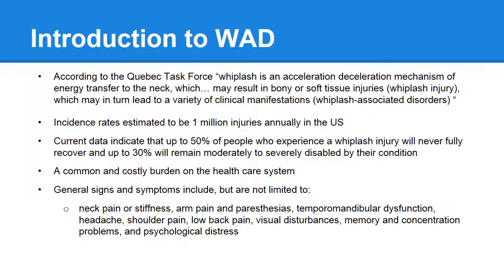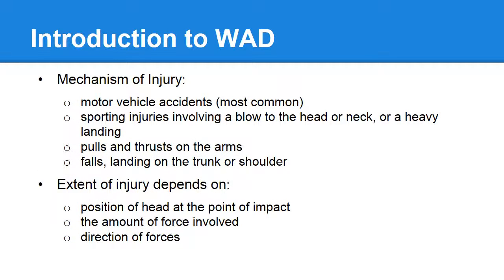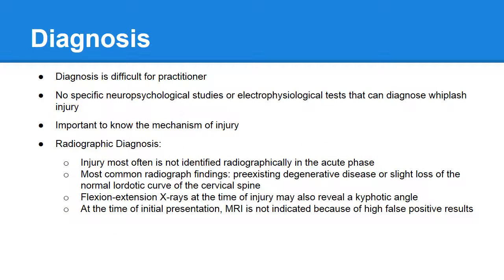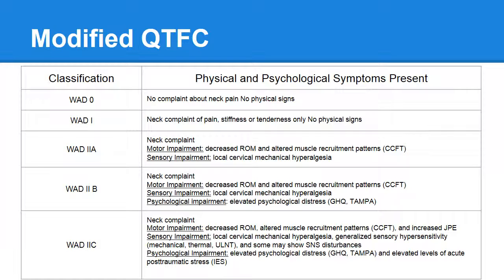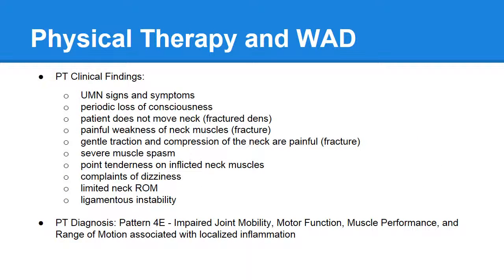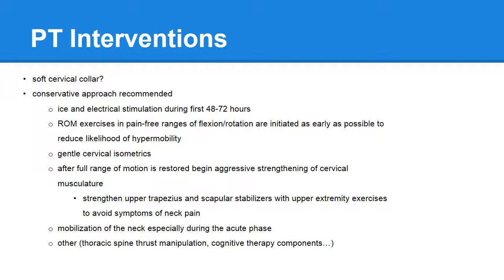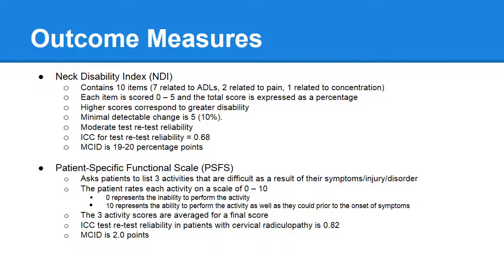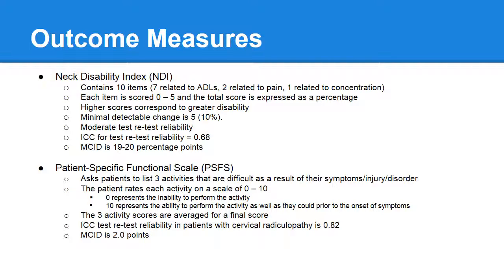Whiplash Associated Disorders